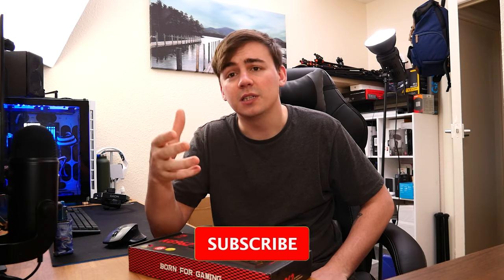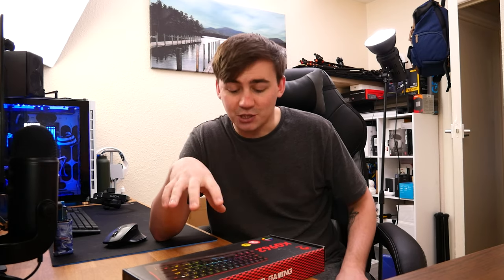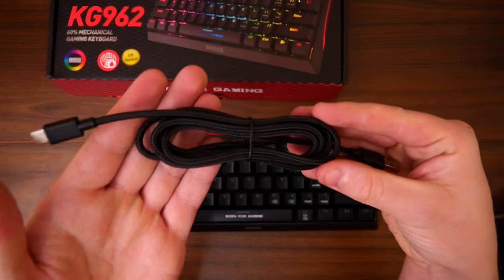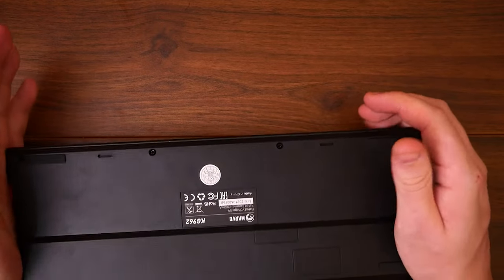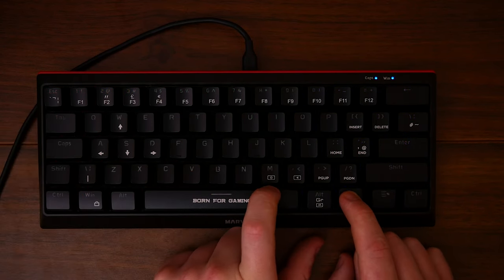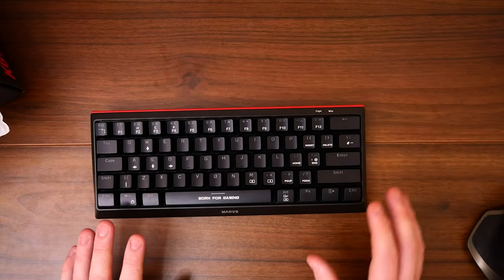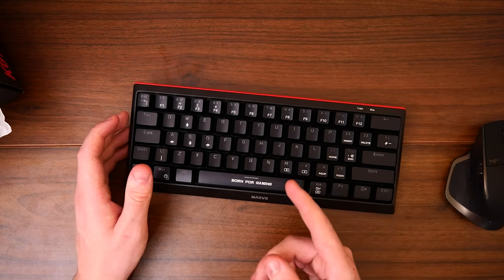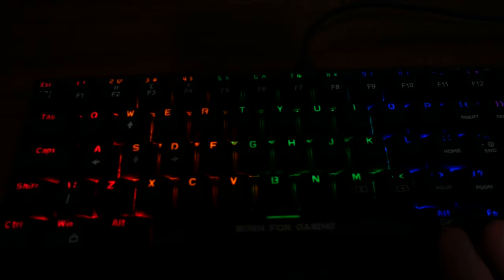MARVO Scorpion KG962: Unboxing and Review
Marvo KG962 Mechanical Gaming Keyboard

computer rig
2nd GPU - MSI GeForce RTX 4090 GAMING X

Monitor’s –
100Hz - Acer Nitro KG272Ebmiifx 27-inch Gaming Monitor
165hz - LC-Power FHD 32 inch 165hz Curved Gaming Monitor
144Hz - Samsung Odyssey G5 LC32G55TQBUXXU 32"